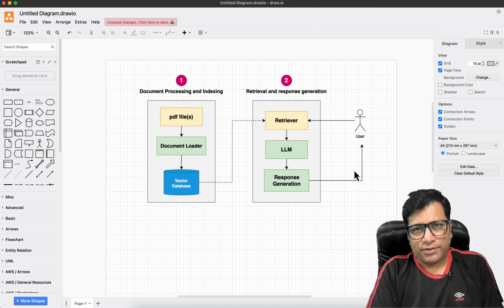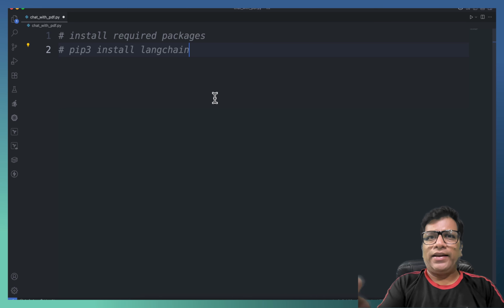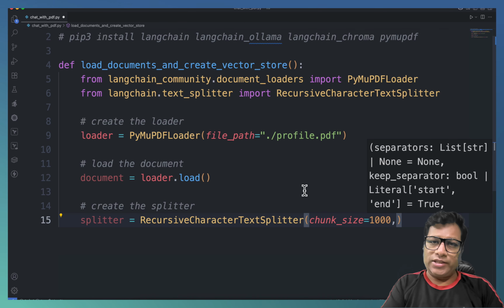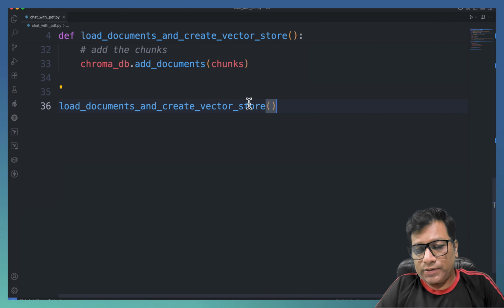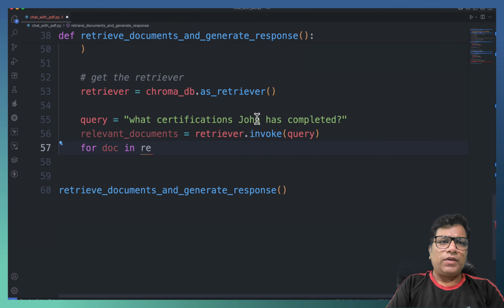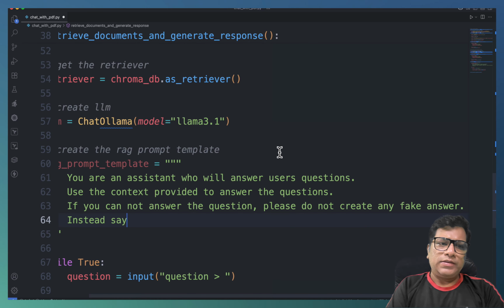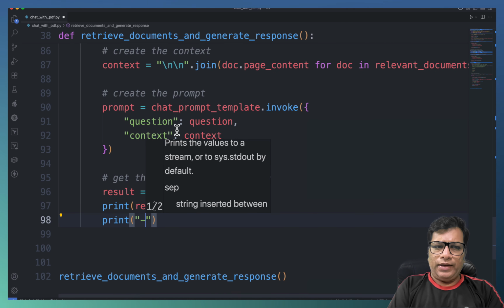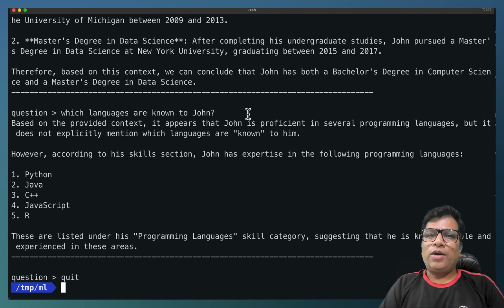Retrieval-Augmented Generation (RAG) Explained | Transforming LLMs with External Knowledge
In this video, we dive deep into Retrieval-Augmented Generation (RAG) – a powerful technique that combines the strength of large language models (LLMs) with real-time information retrieval from external knowledge sources.

🚀 What you’ll learn:

What is RAG and why it matters in modern AI

RAG system architecture simplified

Real-world applications of RAG

How RAG improves accuracy, transparency, and trust in AI

Whether you're a developer, AI enthusiast, or student exploring generative AI, this video will give you a clear and practical understanding of how RAG is transforming the landscape.